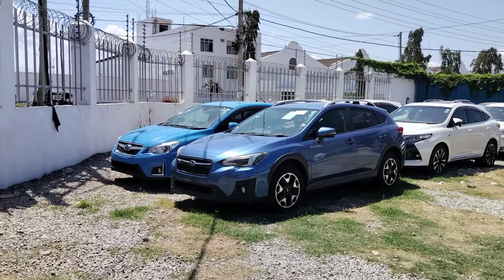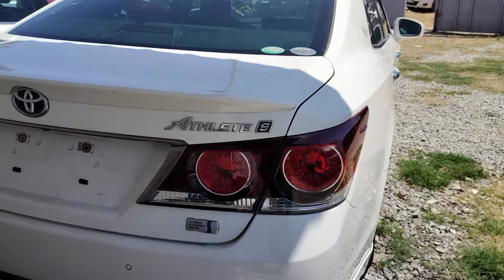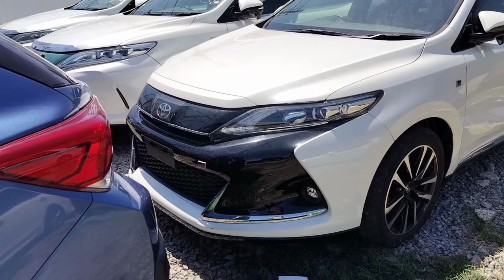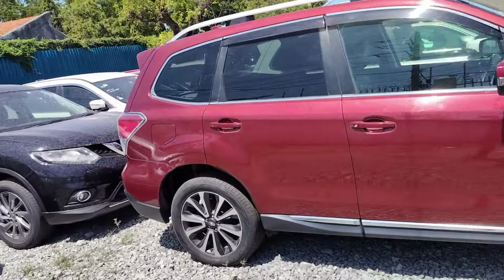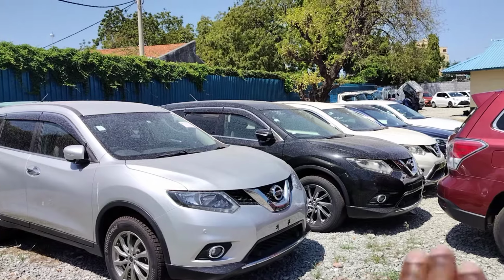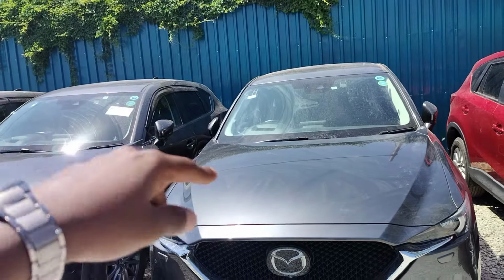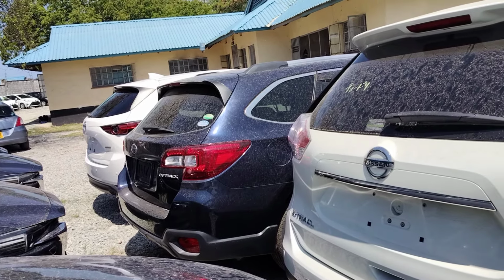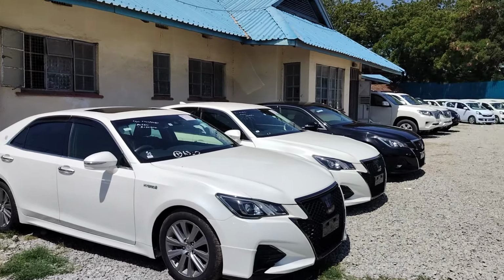WHICH CAR WOULD YOU BUY HERE?!! 0711431667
We sell foreign used cars on cash deal basis, hire purchase and bank financing.